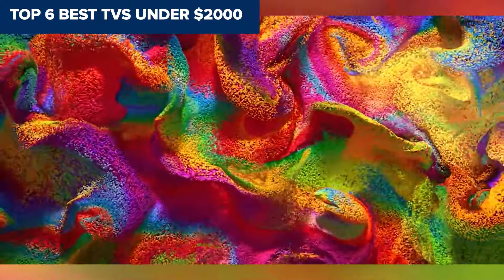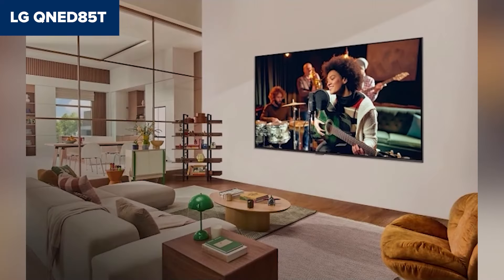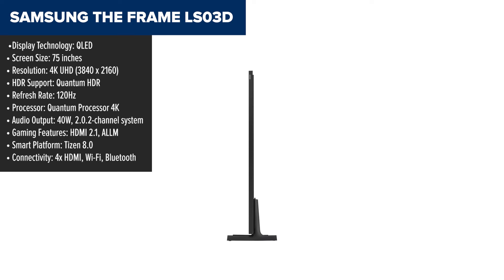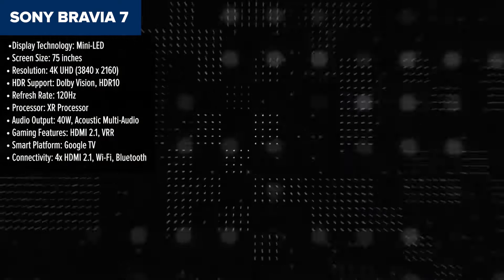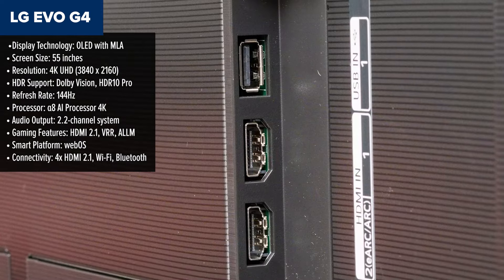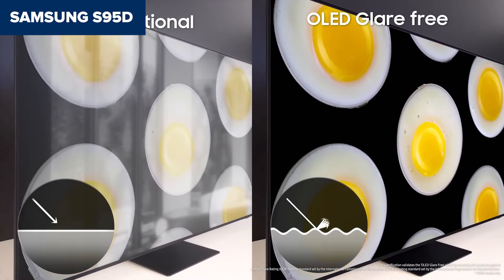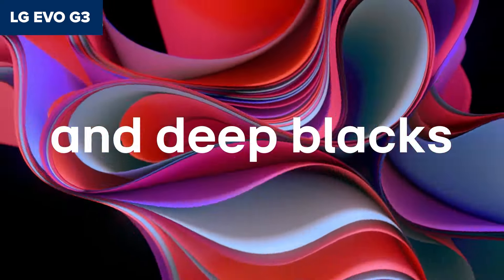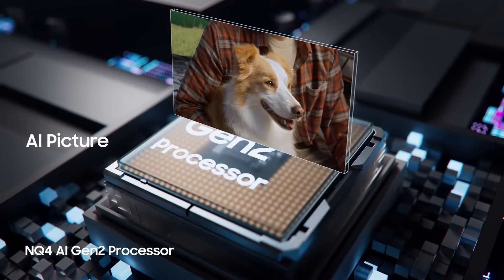TOP-6. Best TVs under $2000. December 2024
LG QNED85T (86QNED85TUA)

Searching for the best TV under $2000 this holiday season? Watch our roundup of the Top 6 TVs of December 2024, including options for gamers, movie buffs, and families. Find the perfect balance of performance, features, and value in our latest video!